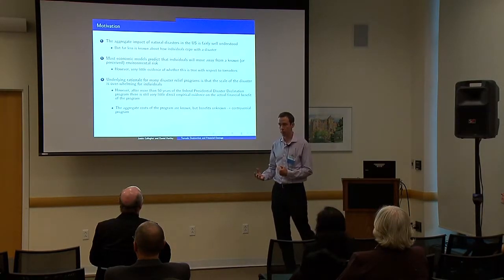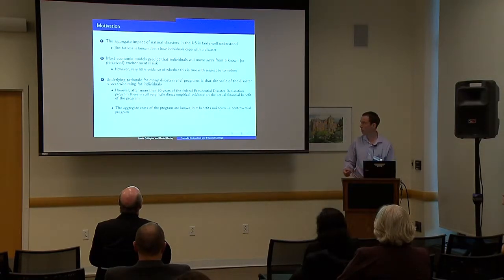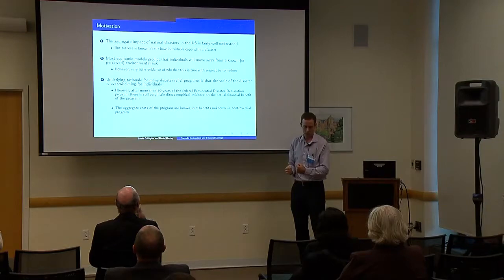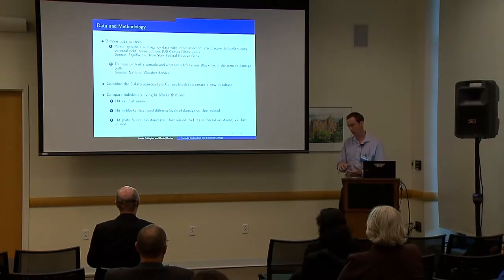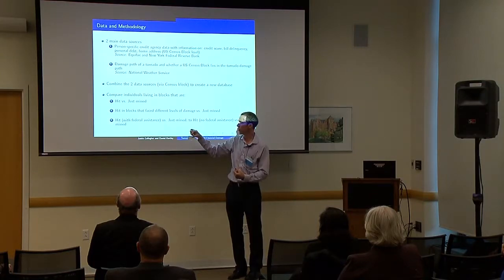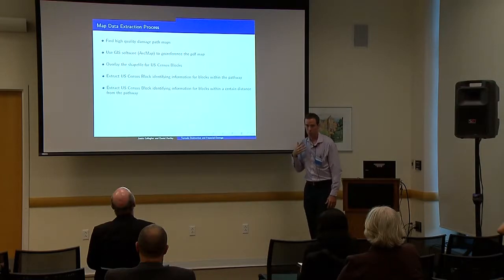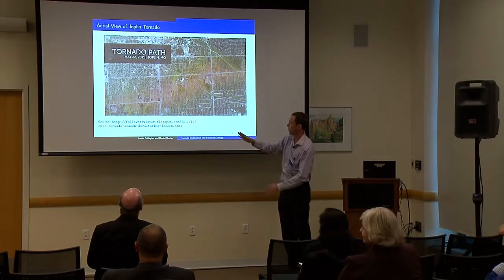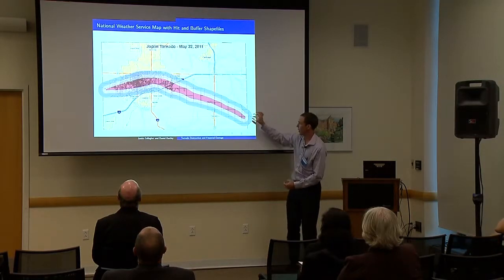Tornado destruction and financial damage to homeowners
Kelvin Smith Library 2014 Digital Scholarship Colloquium
Justin Gallagher, Assistant Professor of Economics, Case Western Reserve University
11/6/2014

This project focuses on how the receipt of federal public assistance following a devastating natural disaster affects individual finances and migration decisions. The project considers individuals whose homes were directly in the damage path of very large tornadoes and asks: Do individuals affected by the same level of damage have the same post-tornado financial and migration outcomes despite some individuals receiving federal disaster assistance and others not receiving such assistance? This presentation summarizes the initial research results. We will also discuss how we used GIS software to extract tornado damage information and relate this information to homeowner financial data to answer our research question.